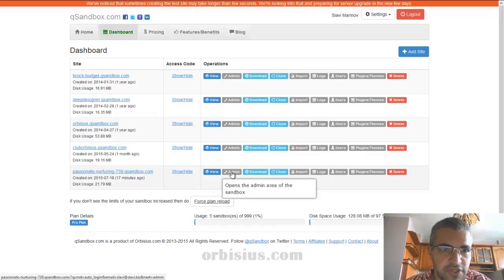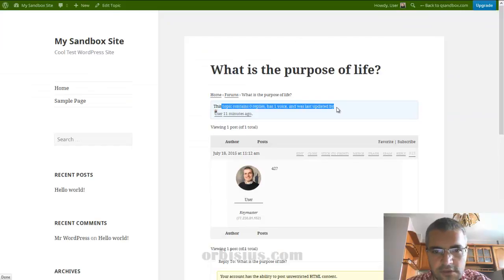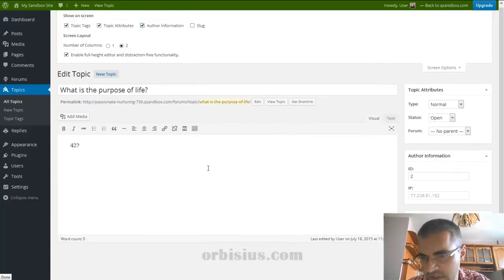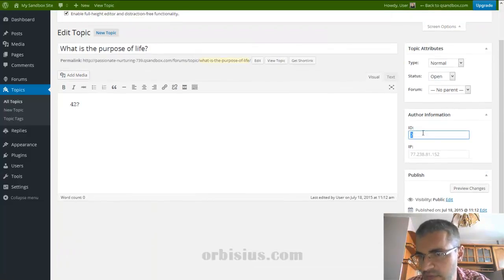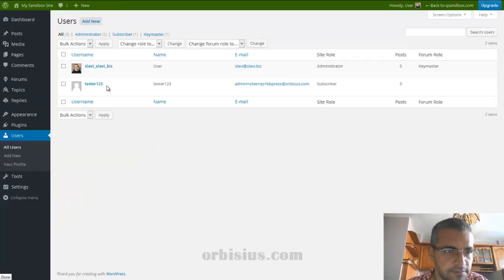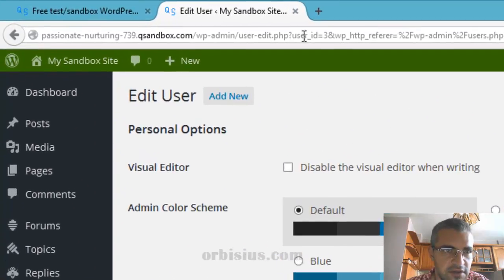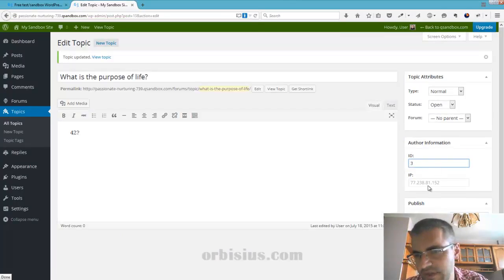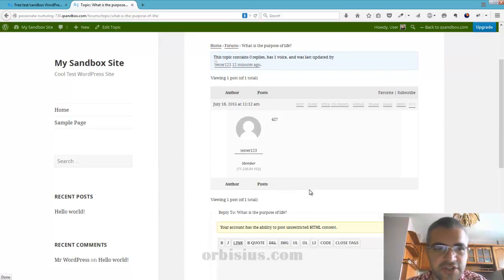How to edit the author of a bbPress forum, topic or reply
bbPress is a nice & simple forum software.

This video will show you how to edit the author id of a bbPress forum, topic or reply.